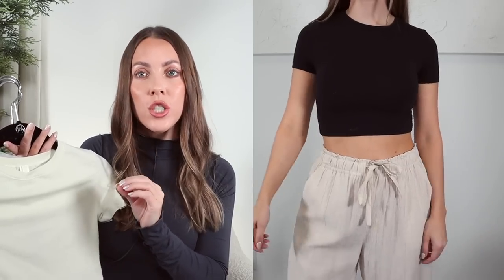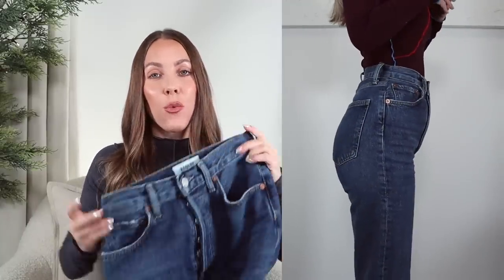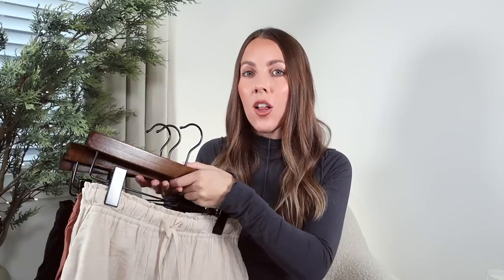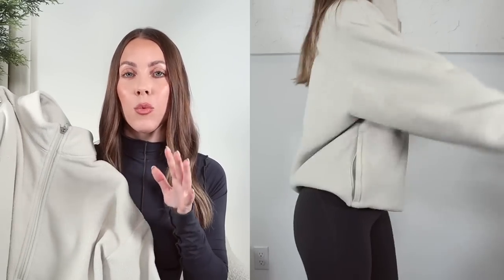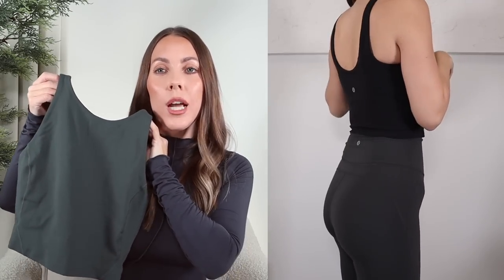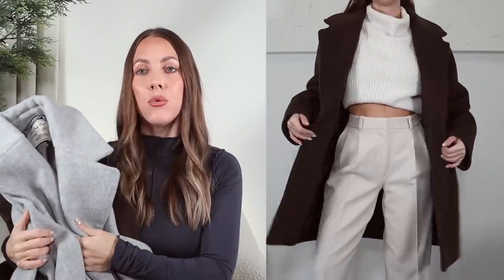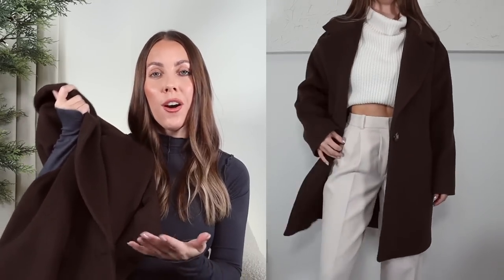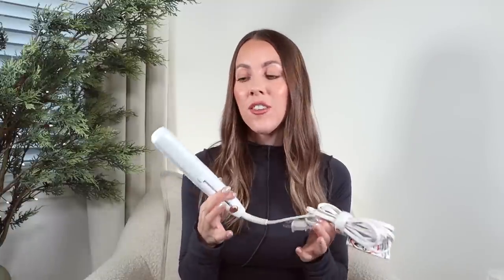MY 30 BEST PURCHASES OF 2022 | Carissa Burnside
xx, Carissa

ITEMS  MENTIONED
Best Clothing Tops
Skims cotton crop tees (size XS)
Skims vintage raglan tees (size XS)
Skims boyfriend long sleeve tee (size XXS)

Best Activewear/Lounge
Align high heck (size 2; natural ivory, smoked spruce, white, heathered rover, black)
Fleece half zip (size XS; natural ivory)
Ready to rulu straight leg (size 2; smoked spruce, black)
Groove pants (size 2; black, graphite grey)

Best Outerwear
Wunderpuff long (size 0; black)

Best Accessories
Bottega handbag
Uggs ultra low (size kids 3; women’s 5)
Marc Fisher booties (size 5)
Large claw clip (White Opal/Silverstone)

Beauty Products
Travel hair straightener
Acne patches (original)
Acne patches (invisible)
Acne patches (cystic)
Vitamin C serum
Charlotte Tilbury liquid bronzer
Got2b glued styling glue
Disposable spooly

Home / Tech / Fitness
iPad Pro
iPad keyboard
iPad pencil
Kindle paperwhite signature edition 32GB
Things we never got over
Reminders of him
It ends with us
It starts with us
Every summer after
Project Hail Mary
Cutting board (centerpiece)
Cutting board (drip cutouts)
Cutting board (standard)
Hydrow Wave

MEASUREMENTS
Height: 5'1"
Waist: 23.5"
Hips 34.5"
Cup: 32D
Tops: XS
Jeans: 24/00

CODES
SKINN Cosmetics (CARISSABURNSIDE30 for 30%)
Athletic Greens: by going to this link directly (1 year supply of Vitamin D3+K2 & 5 Travel Packs)